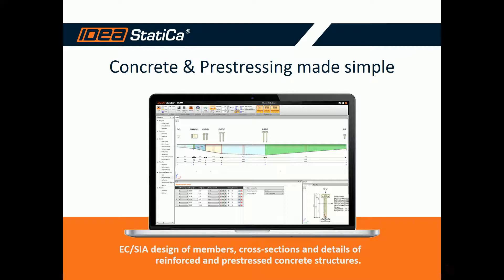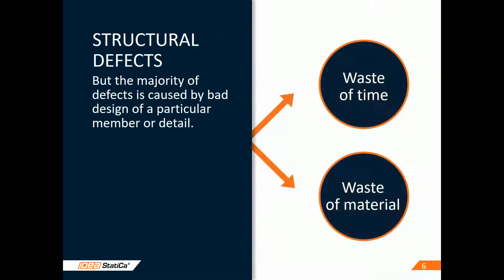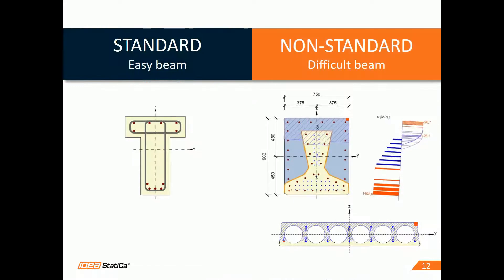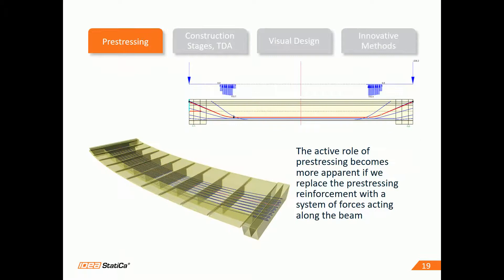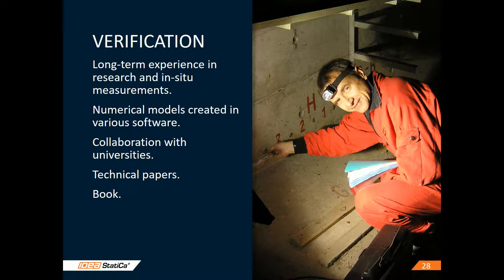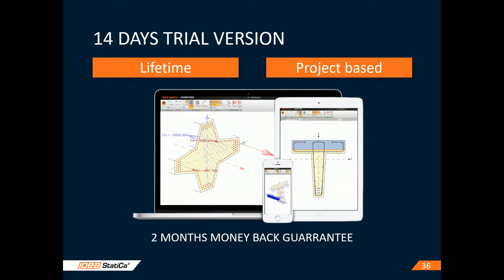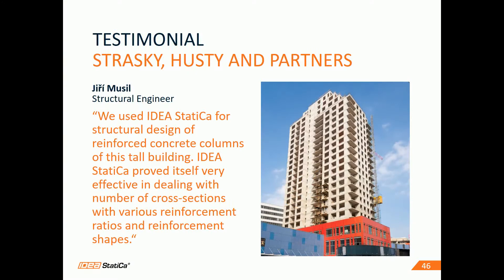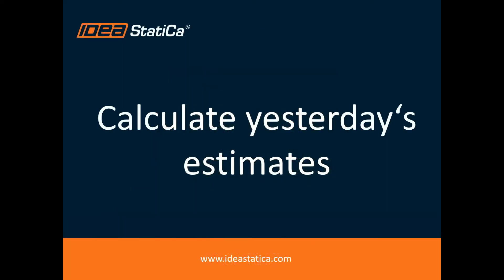Why IDEA StatiCa Concrete?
EC/SIA design of members, cross-sections and details of reinforced and prestressed concrete structures.

IDEA StatiCa Concrete & Prestressing enables an effective design of all reinforced concrete, prestressed and composite members, cross-sections and details.
Structural checks comply both Ultimate and Serviceability limit state requirements, including deflection check considering cracking. Structural analysis of precast members and bridges is performed as time-dependent analysis with respect to construction stages.